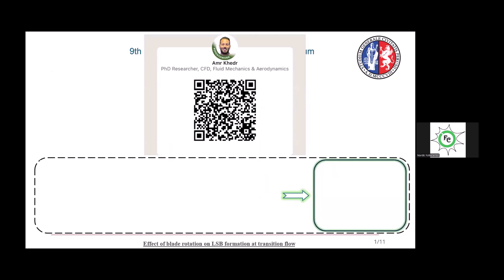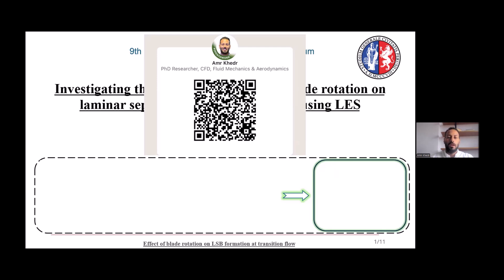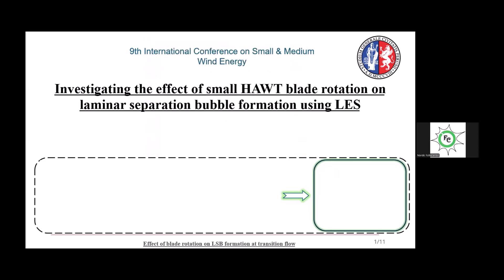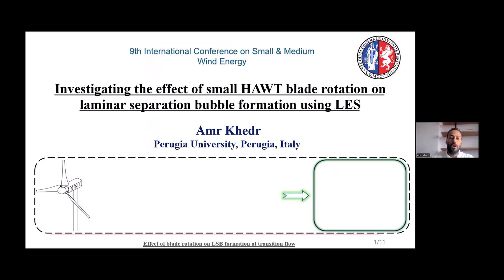LES investigation of the effect of HAWT blade rotation on laminar separation bubble formation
Title: LES investigation of the effect of HAWT blade rotation on laminar separation bubble formation
Speaker: Amr Khedr, PhD candidate, Perugia University, Italy

The 9th International Conference on Small & Medium Wind Energy was held in Nordic Folkecenter (and online) on September 24-25, 2024.

(Under Older events)

If you want to know more about small, medium and distributed wind energy or if you have a product you would like to test, please

The 10th International Conference on Small & Medium Wind Energy will be held on 16-17 September 2025.